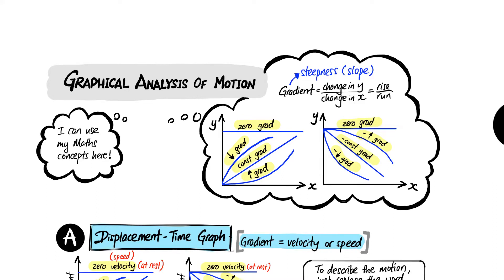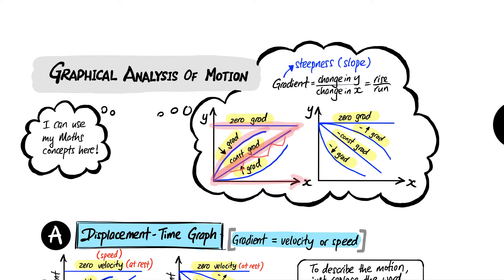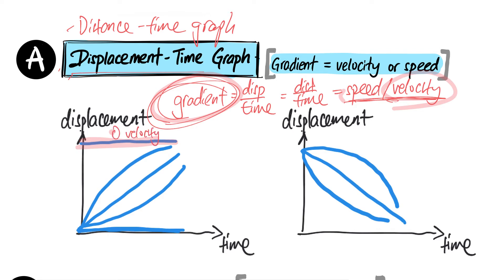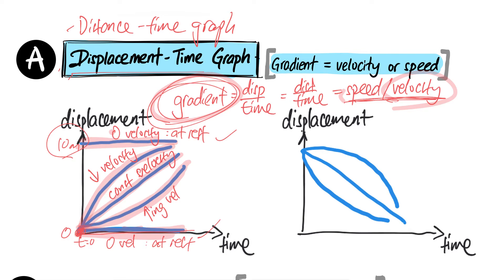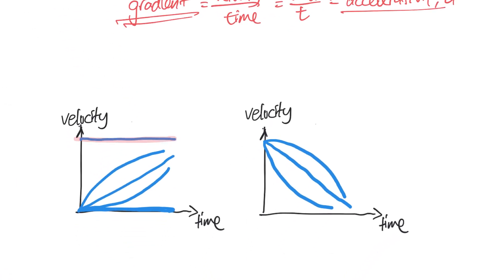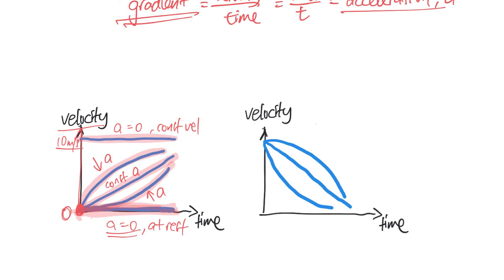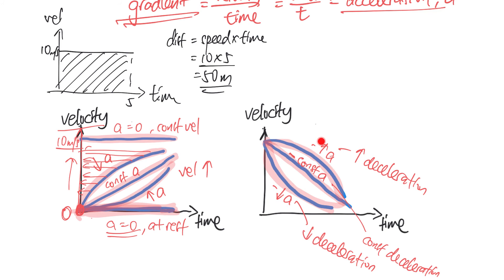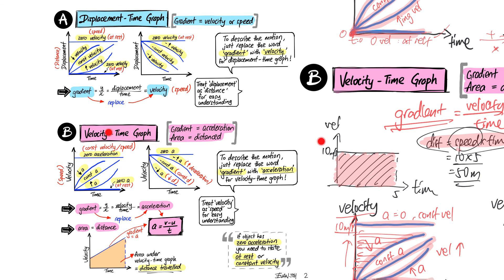Kinematics Revision 03: Graphical Analysis of Motion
Video 03: Graphical Analysis of Motion (Displacement (distance)-Time Graph and Velocity (speed)-Time Graph)